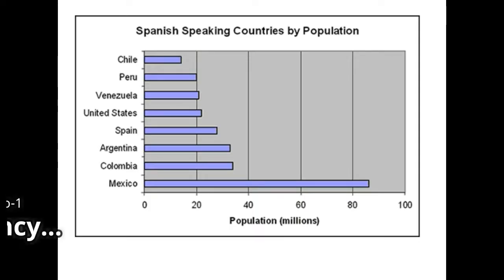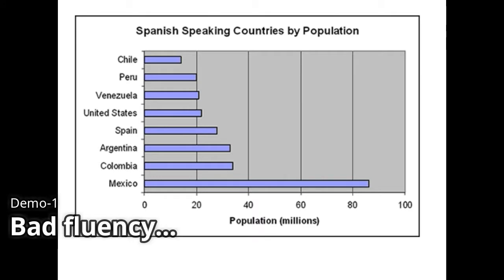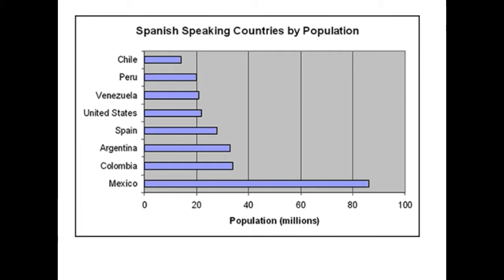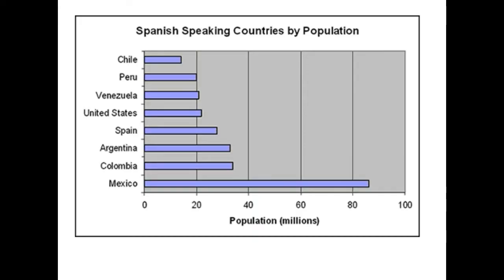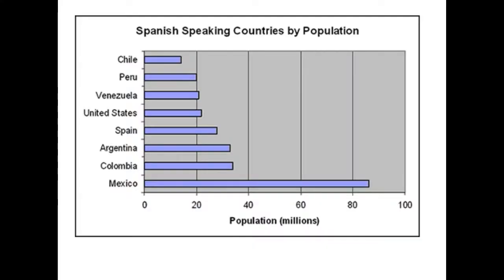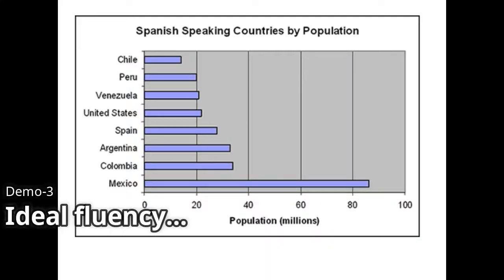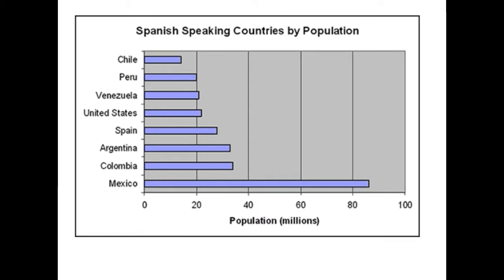Why people score poorly in speaking, PTE Academic.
Are you getting the same poor score in Speaking in PTE even though you are a good speaker? Then this video is a must see lesson for you. Syed Wasi is here to help you to get over with your nightmare regarding your poor PTE Speaking performance.

Join our PTE group on facebook: PTE Training and Tips